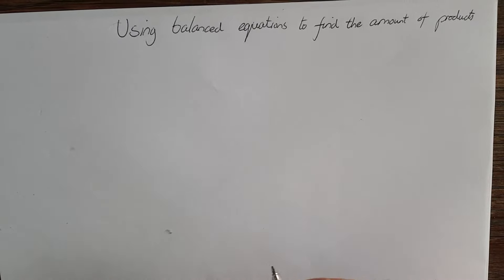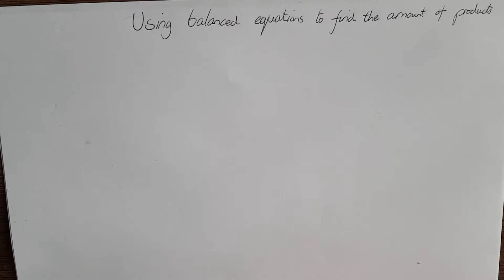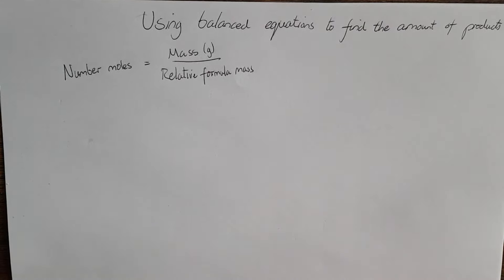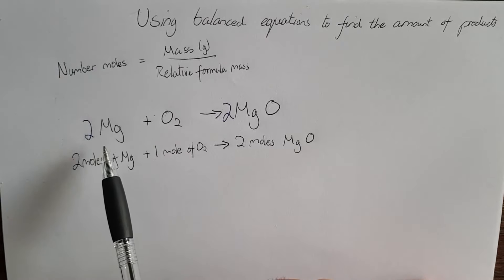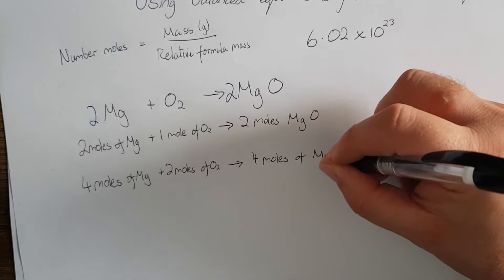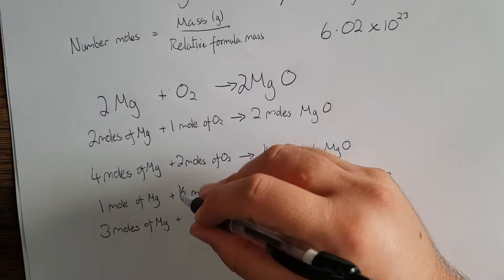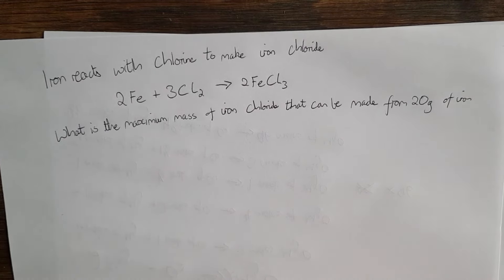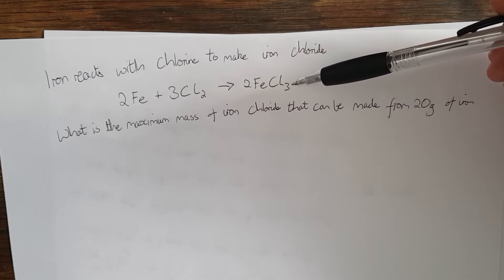Using balance equations to work out the amount of products and reactants